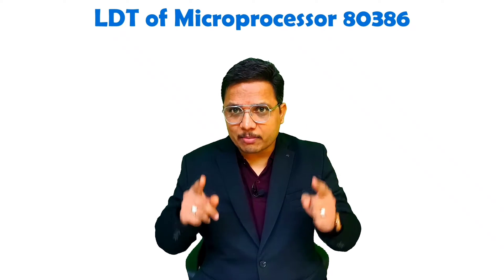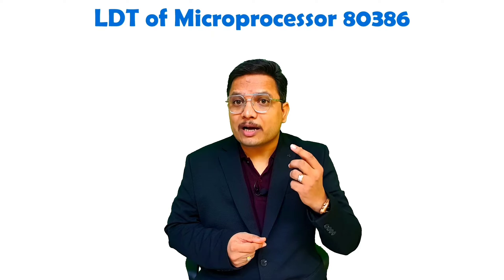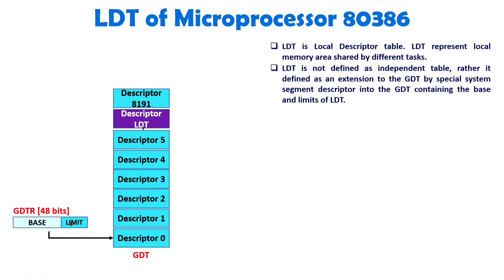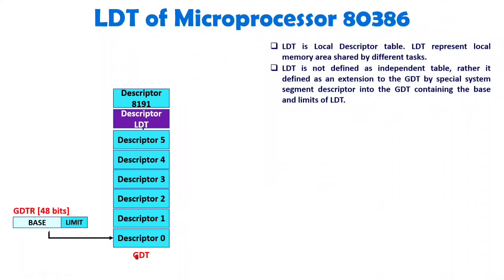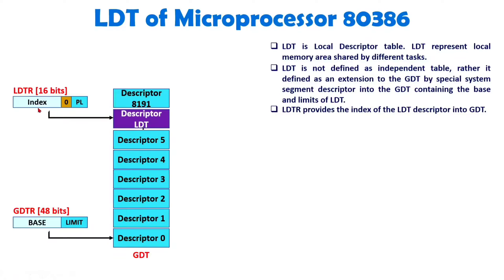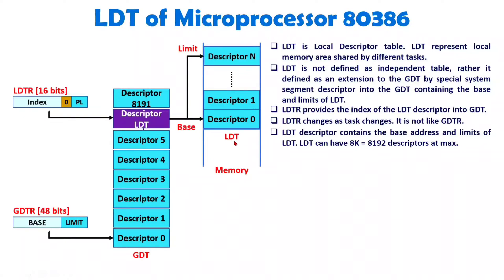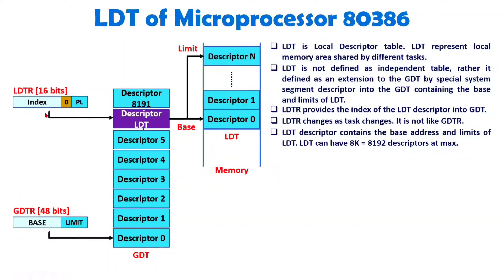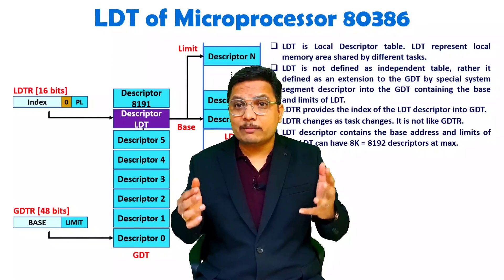LDT of Microprocessor 80386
LDT of Microprocessor 80386 explained with following Timestamps:
0:00 - LDT of Microprocessor 80386 - Advanced Microprocessor
0:16 - Basics LDT of Microprocessor 80386
2:24 - Local Descriptor Table
5:53 - Memory Access by LDT

LDT of Microprocessor 80386 explained with following outlines:
1. Microprocessor 80386
2. Advanced Microprocessor
3. LDT of Microprocessor 80386
4. Local Descriptor Table - LDT
5. Basics of LDT
6. Access of Memory in LDT

Engineering Funda channel is all about Engineering and Technology. Here this video is a part of Advanced Microprocessor & Microprocessor 8086.